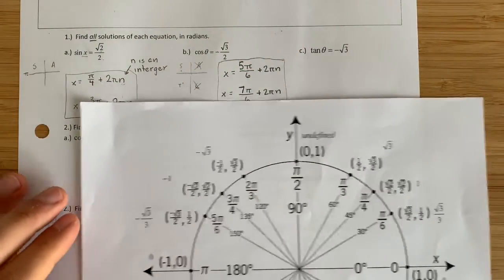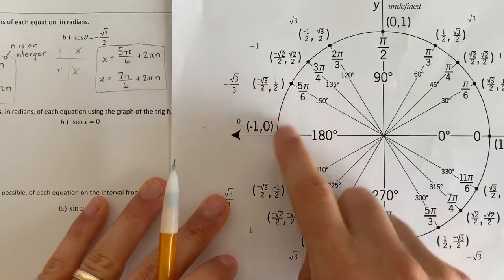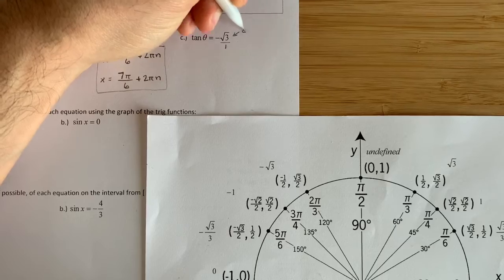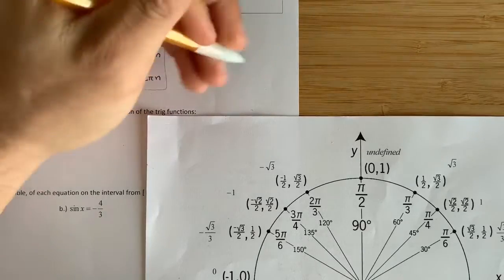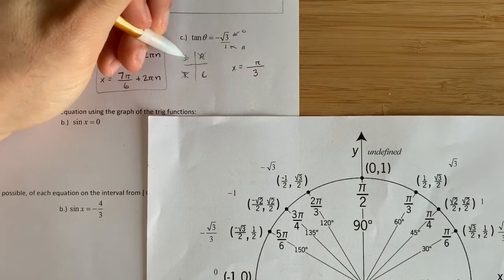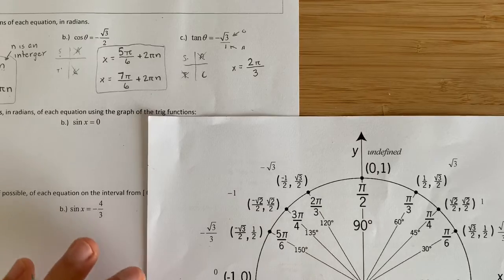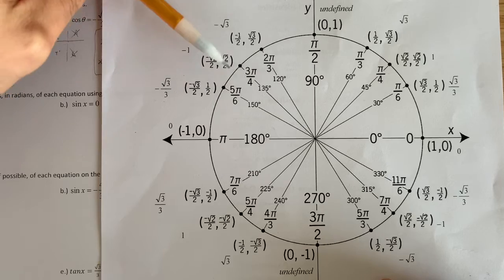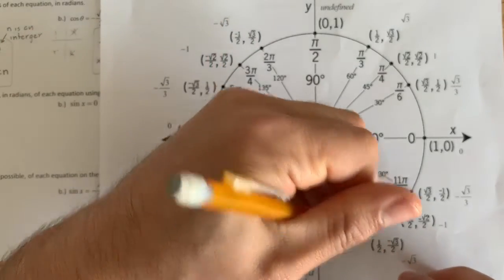Pre-Calculus 48- 1bc